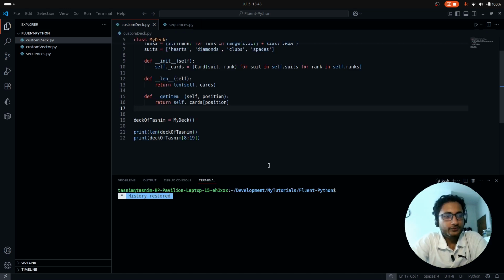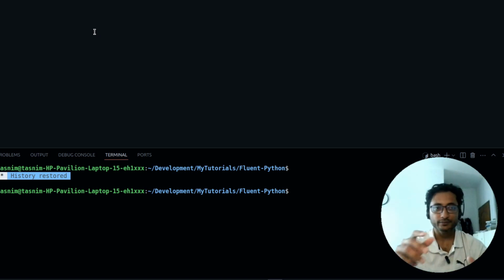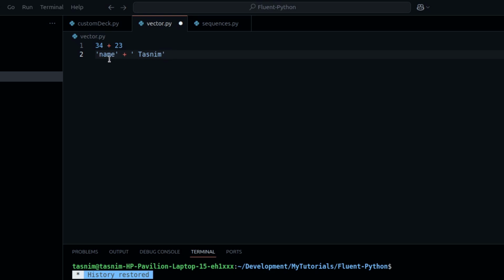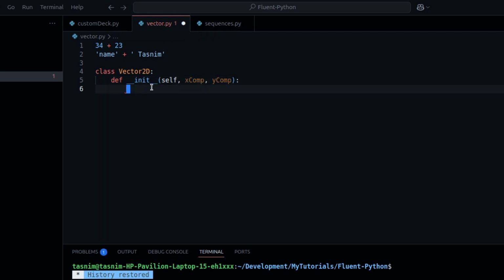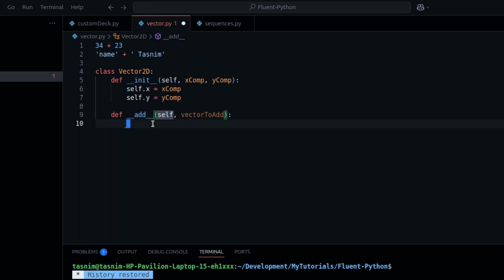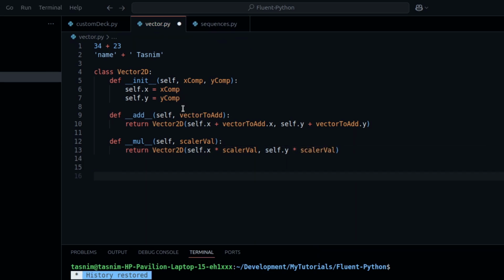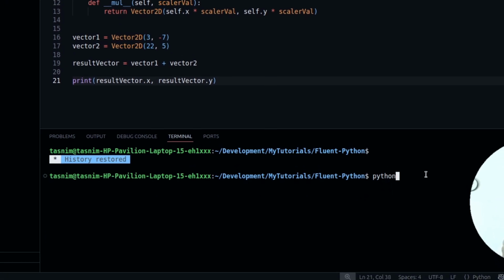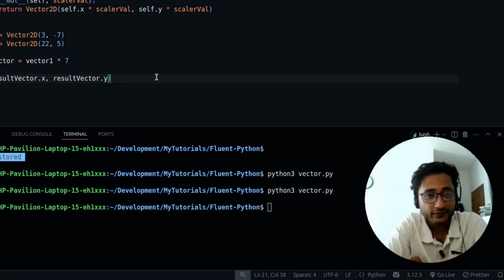Python Mastery: Intermediate | Special Methods (Part 2)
🚀 Make Your Python Classes Smarter with __add__ and __mul__!

In this intermediate Python tutorial, you’ll discover how to implement the special (dunder) methods __add__ and __mul__ to add custom behavior when using + and * with your own objects.
You’ll learn:
✅ How __add__ and __mul__ work under the hood
✅ How to overload operators to create intuitive APIs
✅ Best practices for writing clean and maintainable operator overloading
✅ Real-world examples of when and why to use these special methods

By mastering these methods, you'll write more Pythonic code and design classes that feel natural to use.